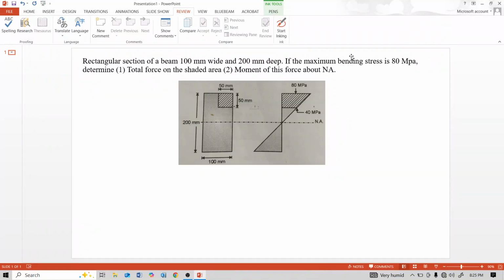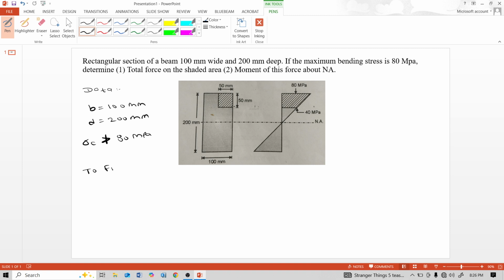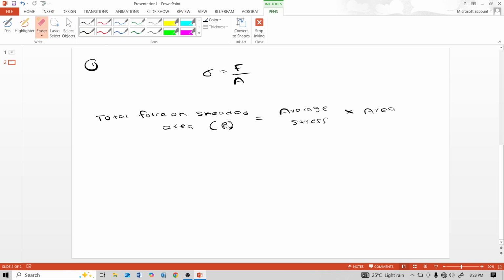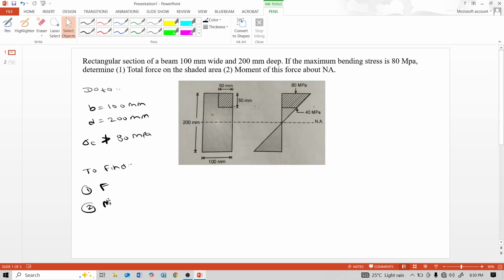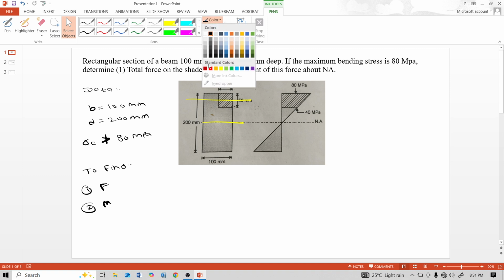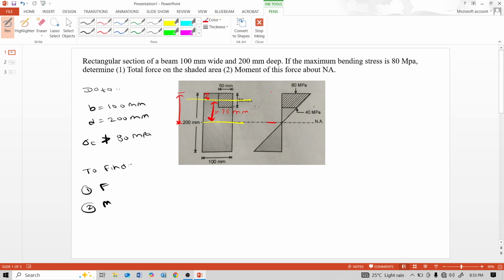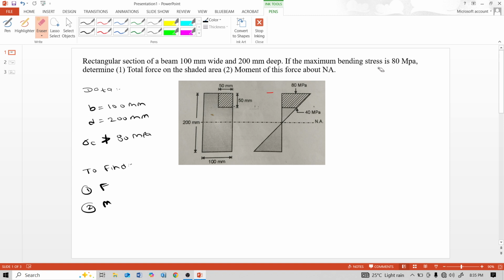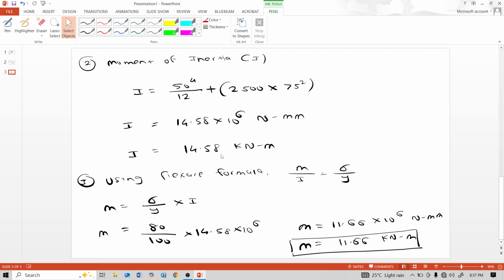2. To find moment of resistance and loading on the beam.